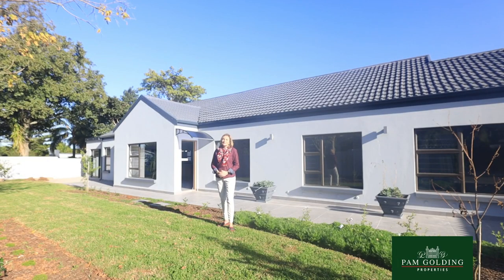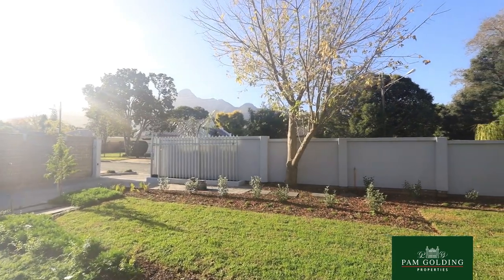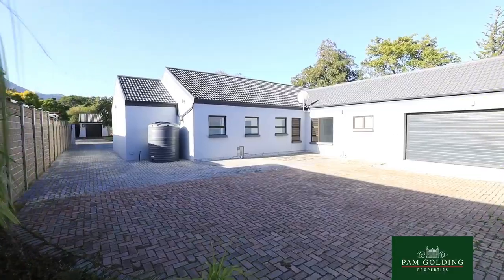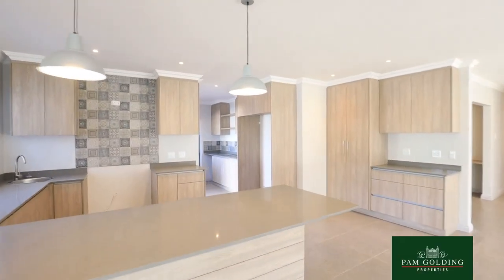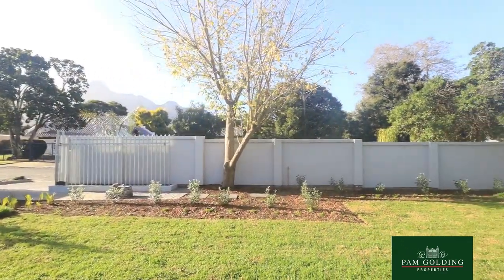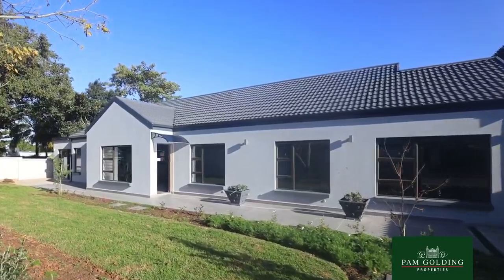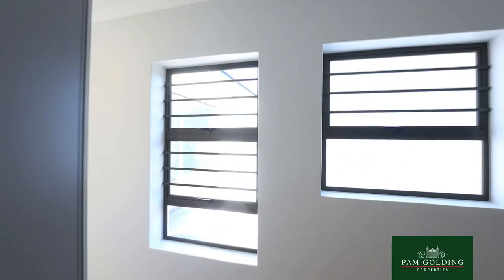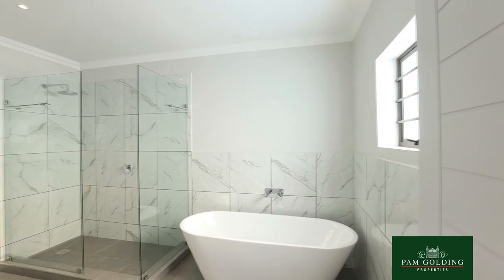5 bedroom house for sale in Camphersdrift (George) | Pam Golding Properties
Completely renovated home off Caledon

Just move into this 4 bedroom home with further bachelor cottage – close to amenities, the forest, mountain, schools and the George library. Clean, light and bright. A fresh touch, ideal for younger family.